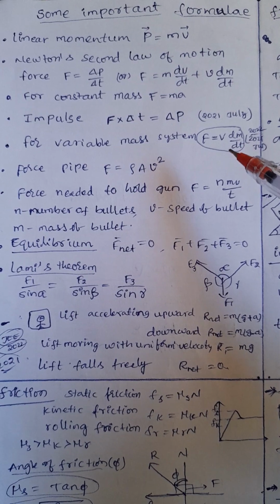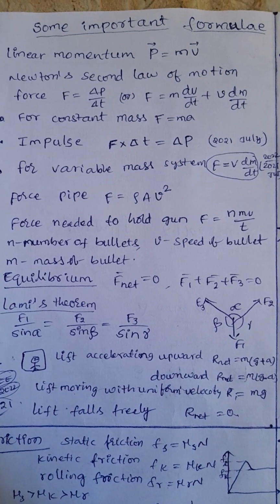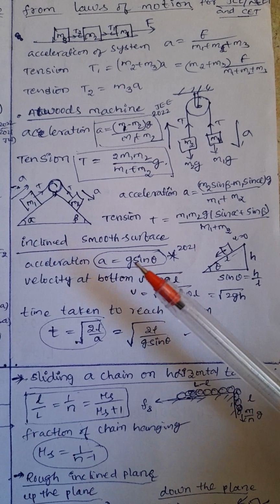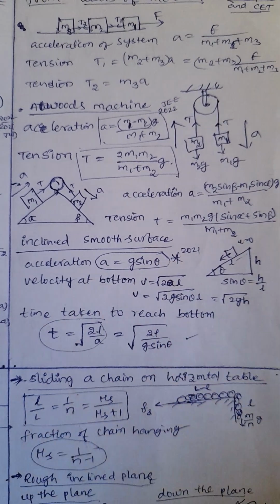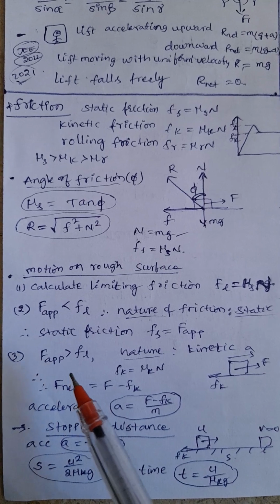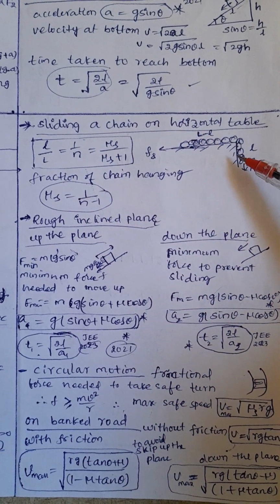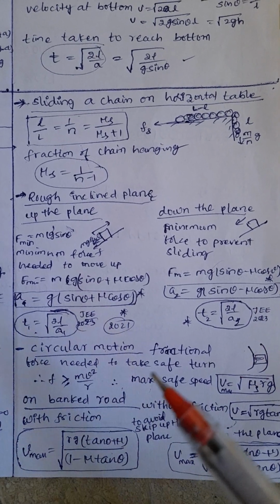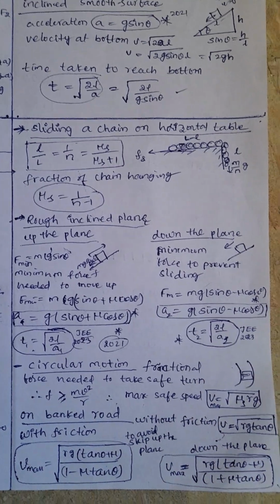of motion Jee /neet/cet revision